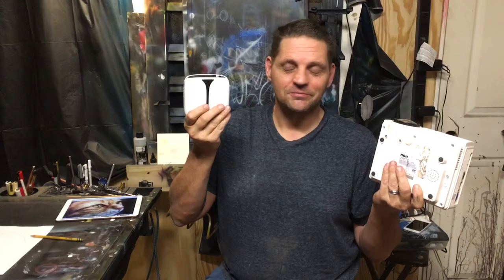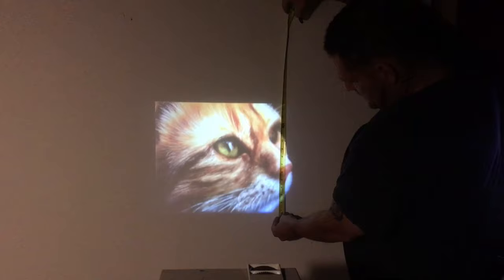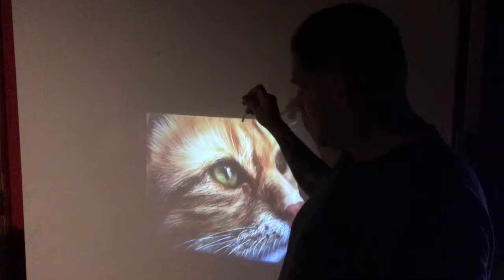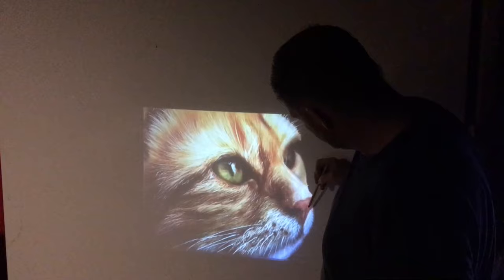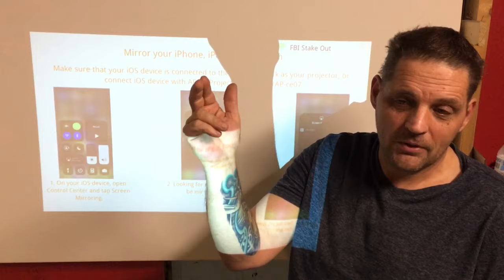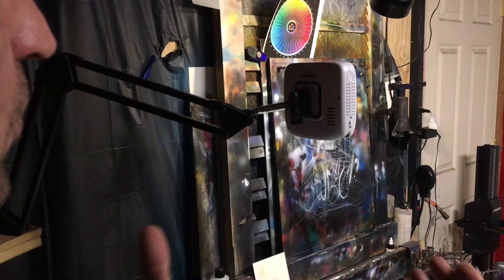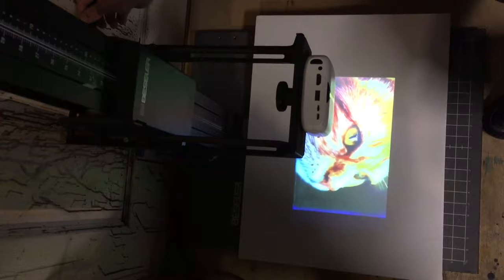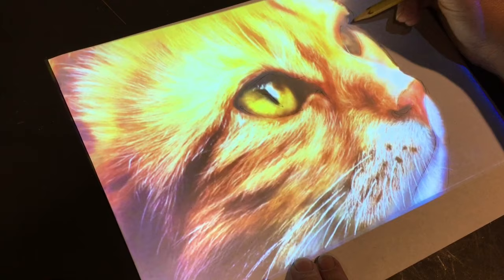Choosing the BEST projector for ART. Explaining different projector types.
This video will go over how to choose the type of projector you use for art.  Primarily showing the differences between regular projectors and Pico DLP projectors.  Pico DLP projectors are capable of focusing to very small images up to reasonably large image!

The vankyo burger was completely sold out and off amazon as well as vankyos web page. of 6/17/21.

Updated link to alternative projector 12/2023 which is 1080p native and higher image quality

Link to DLP Pico Projectors available.

I was asked about the adjustable mount I am using in this video.. the one I used was made from an old light.  Since then there are plenty of other options like this:
The Airspace is dedicated to all things atomized!  Primarily focused on teaching airbrush tips tricks and techniques, as well as airbrush and related gear reviews!